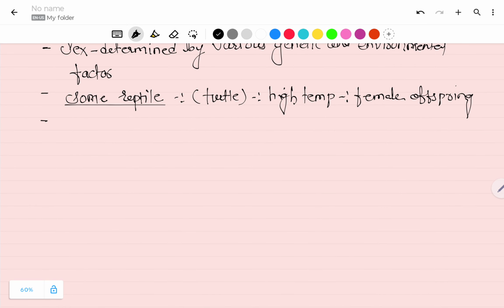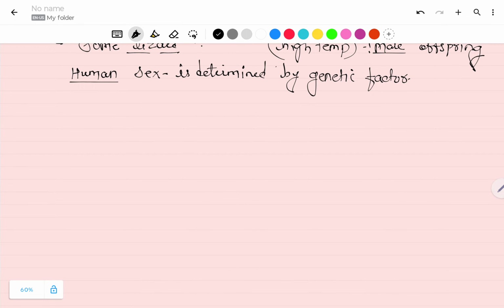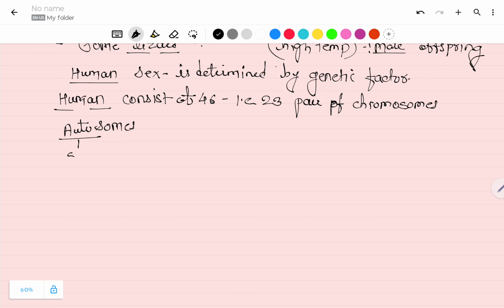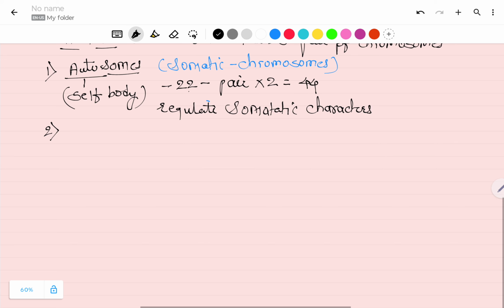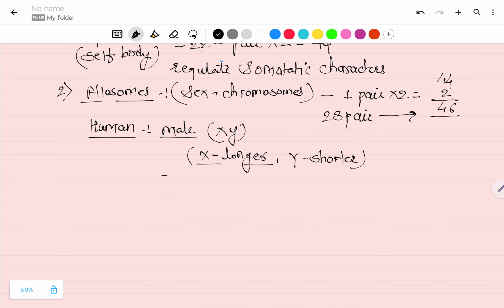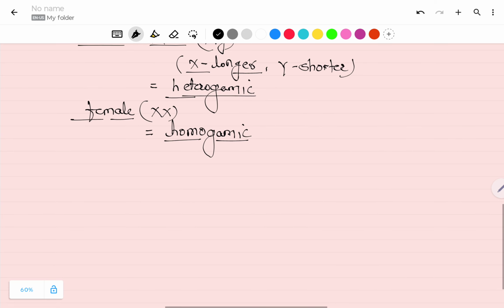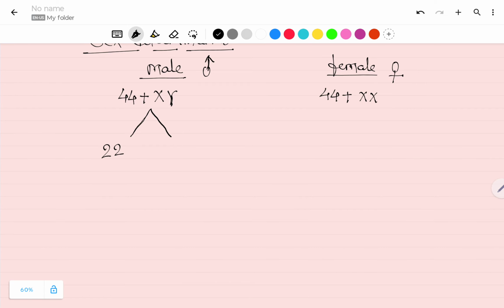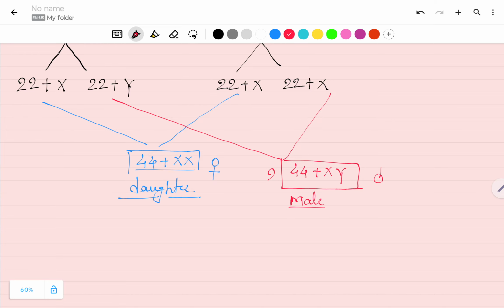Sex determination Class 10th NCERT by subhash sir